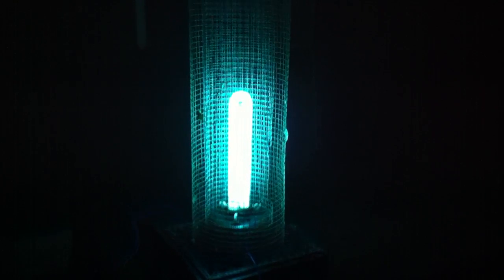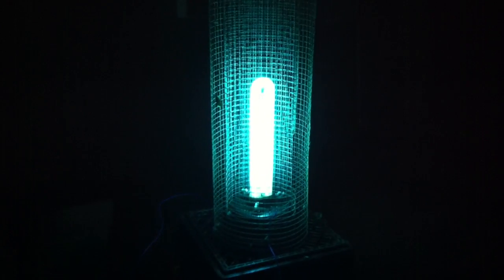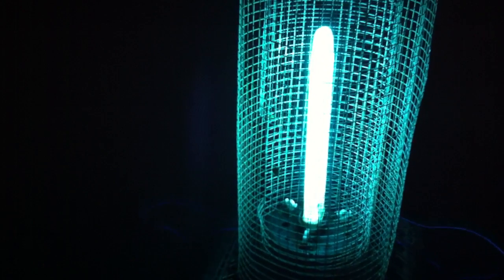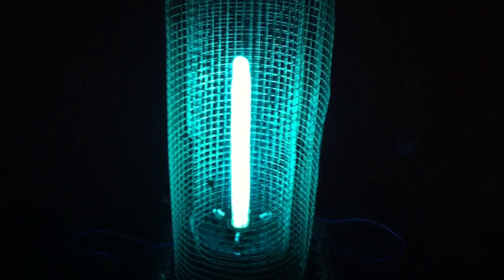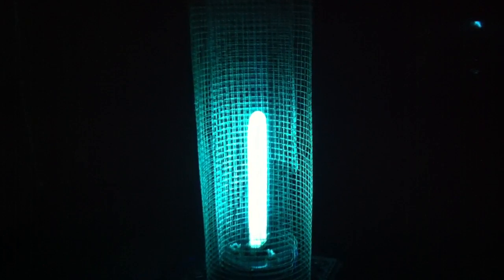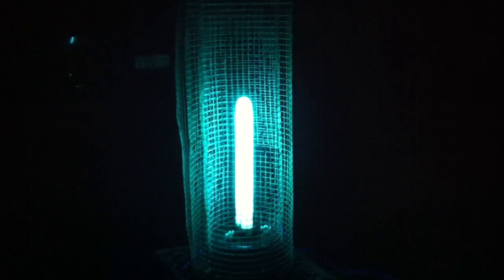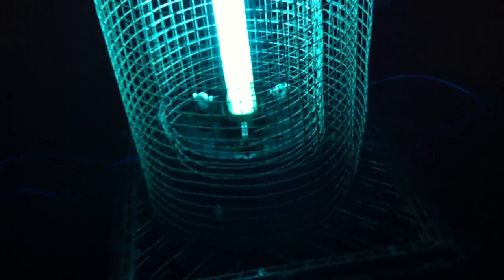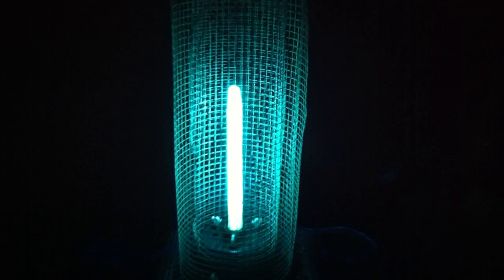Large 10,000 Volt home made Bug Zapper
After so many nights of bugs flying into me and after 3 attacks by yellow jackets I decided to fight back and make my own custom home made 10KV Bug Zapper. This video shows my first demonstration of it in action!